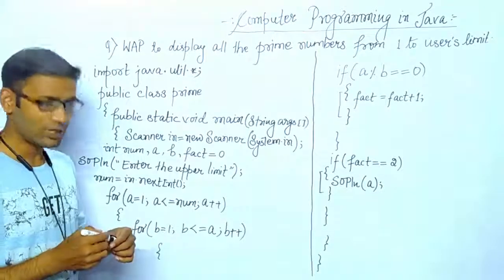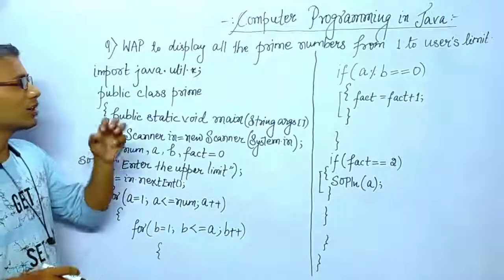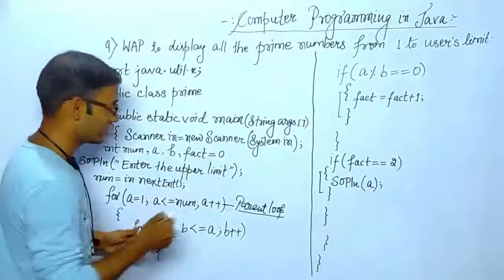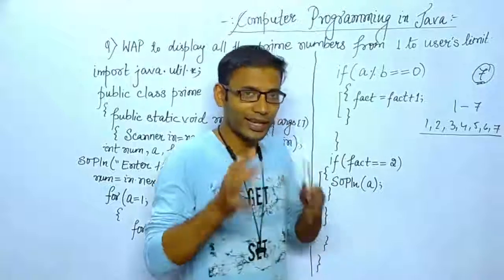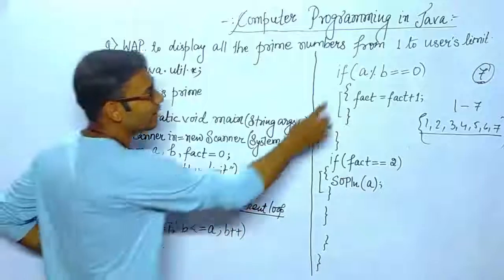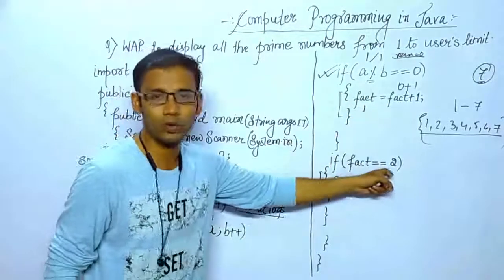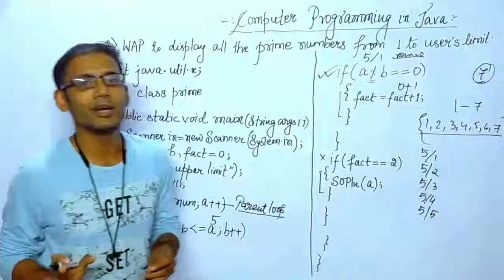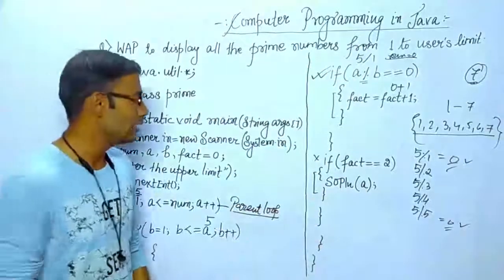Programming in JAVA